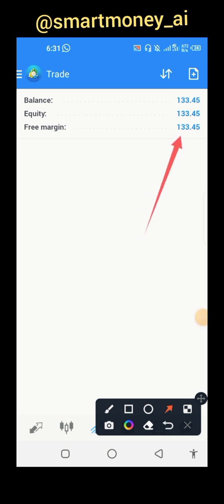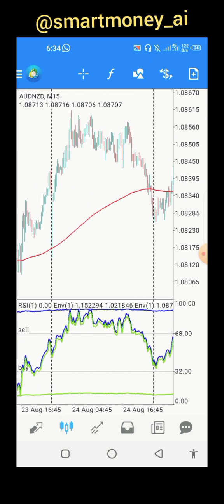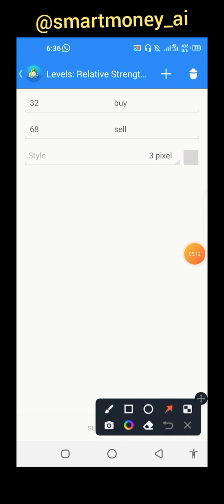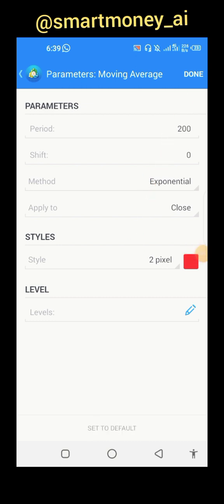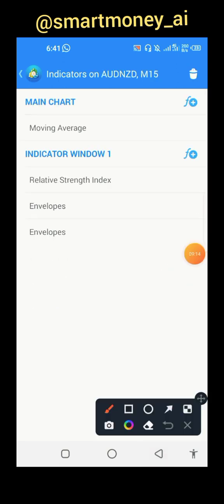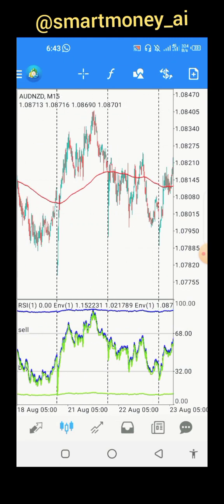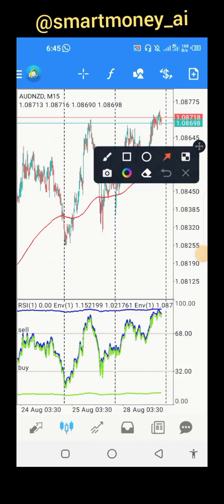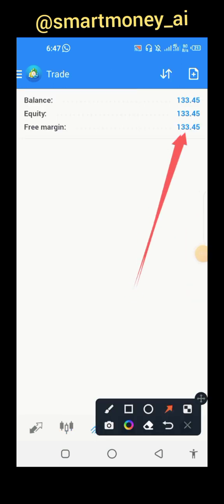Best Trading strategy to grow small accounts | forex trading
In this video, we present the best trading strategy specifically designed for those with limited capital.

Scalping is a popular trading technique that focuses on making quick, short-term trades to capitalize on small price movements. It requires precision, discipline, and a well-defined strategy. Our team of experienced traders has developed a powerful and effective approach that can help you maximize your profits while managing risk.

Throughout this video, we will walk you through the step-by-step process of implementing our best trading strategy for scalping. We will cover essential elements such as identifying suitable entry and exit points, managing stop-loss levels, and optimizing risk-reward ratios.

By following our proven strategy, you will learn how to identify high-probability trading opportunities, minimize potential losses, and consistently grow your small trading account. We will also provide valuable tips and insights based on our years of experience in the financial markets.

Whether you are a beginner or an experienced trader looking to enhance your scalping skills, this video is designed to provide you with practical knowledge and actionable strategies. Join us on this journey to unlock the full potential of your small trading account.

Don't miss out on this opportunity to learn the best trading strategy for scalping and start growing your small account today. Hit the play button now and let's dive into the exciting world of scalping!